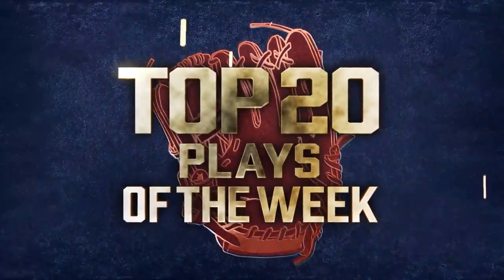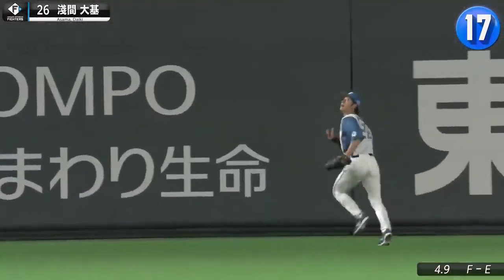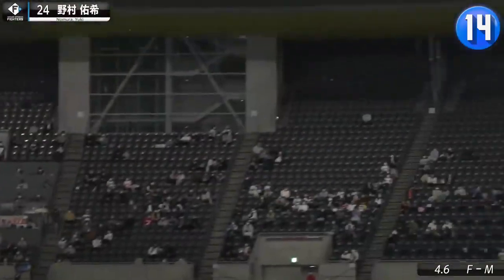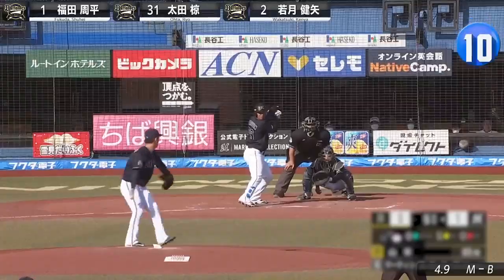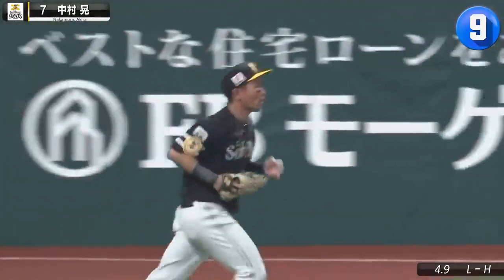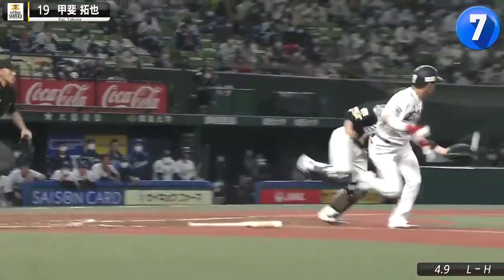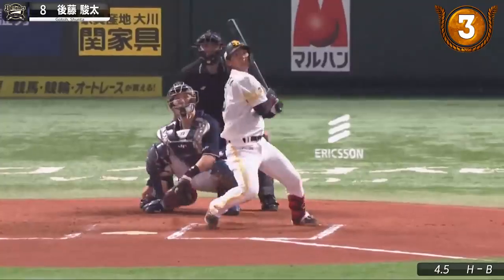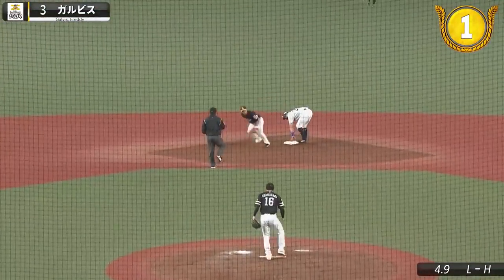[ENG] Top 20 plays of the week #3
Top 20 plays of the week – Vol. 3 We start with a collection of the top 20 plays from matchups in the third week of the 2022 season. We will continue posting some of the best plays in the league throughout the season.